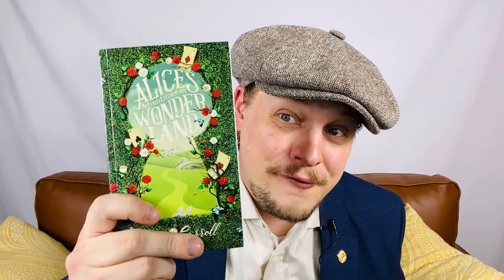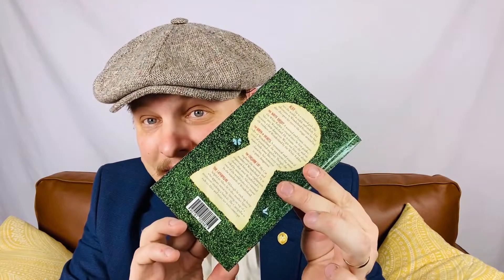FIRST LOOK: Zandman Book Test Series 2 Set by Josh Zandman!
In this sort of semi-review/introduction video, Michael will discuss the ins and outs of the new Zandman Book Test Series 2 set by Josh Zandman.